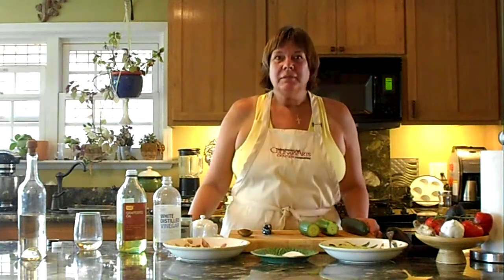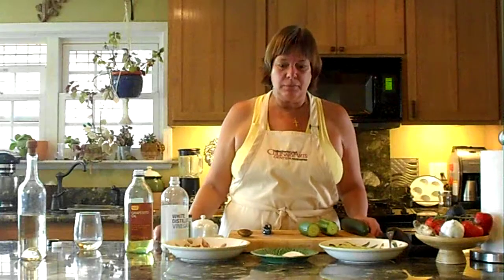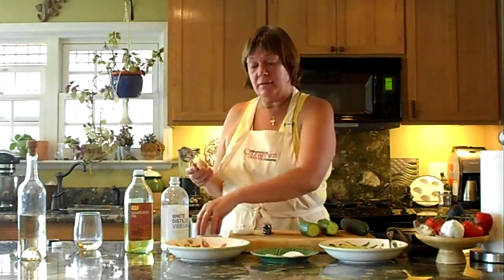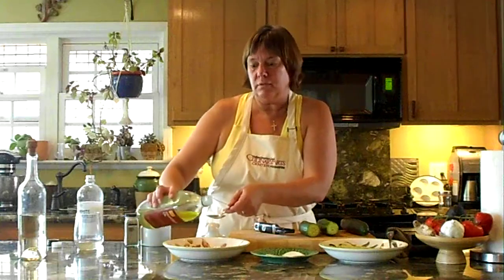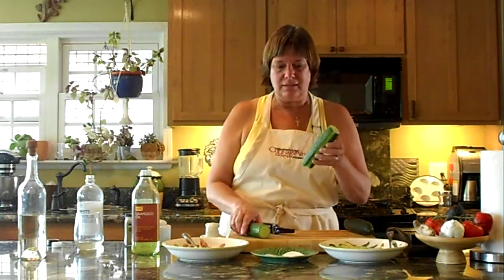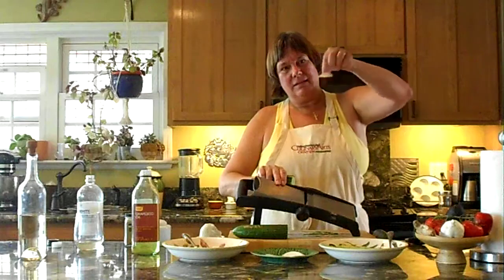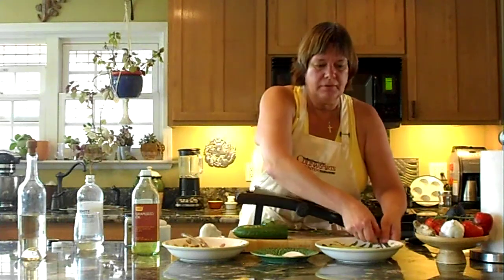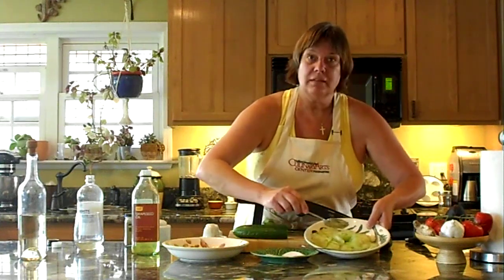The Cooking Girl AKA Das Koch Madchen